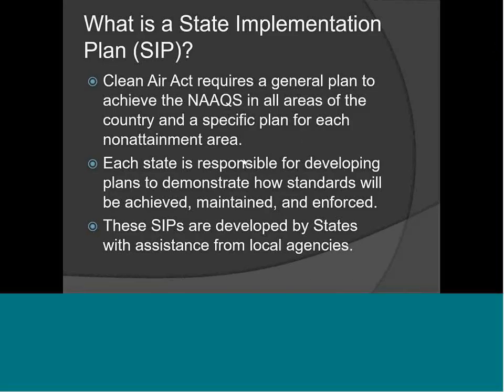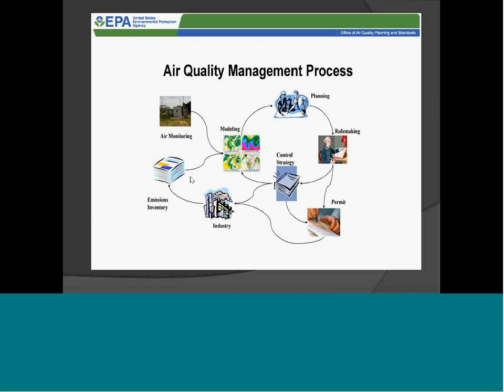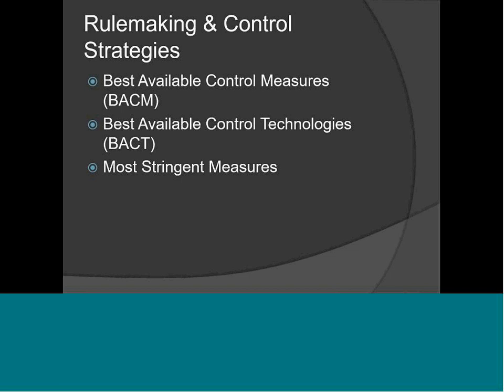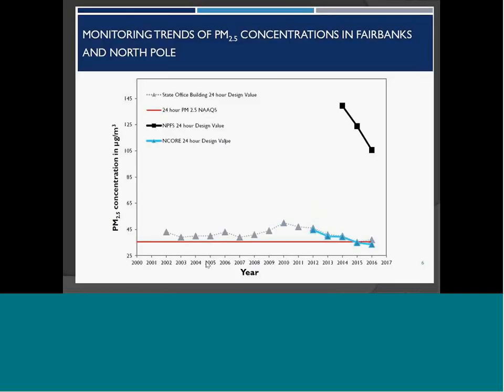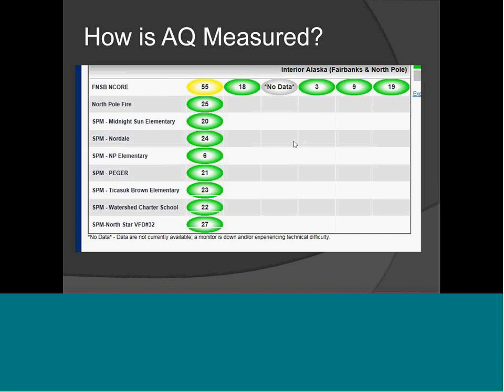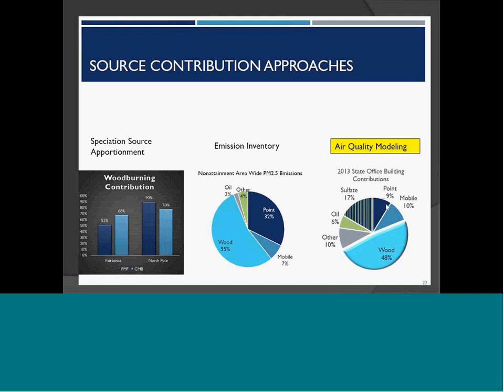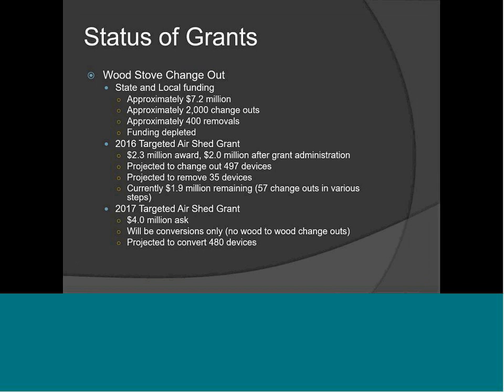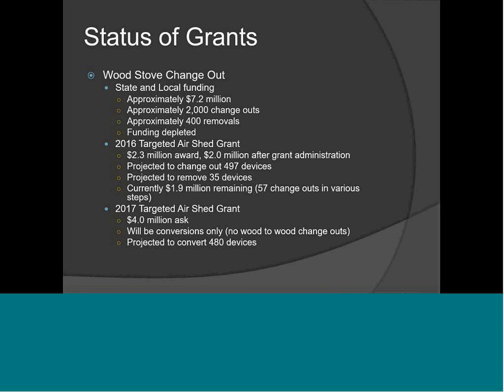Energy for Alaska Air Quality non Attainment 101